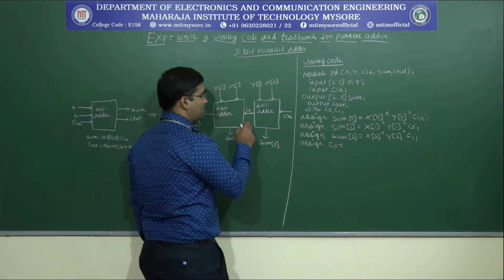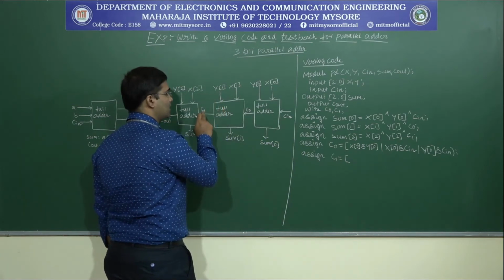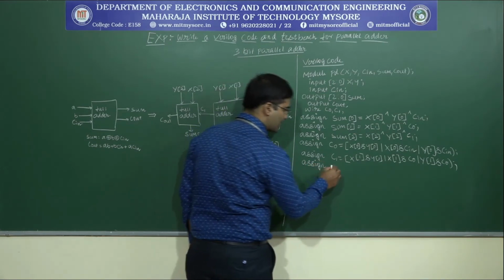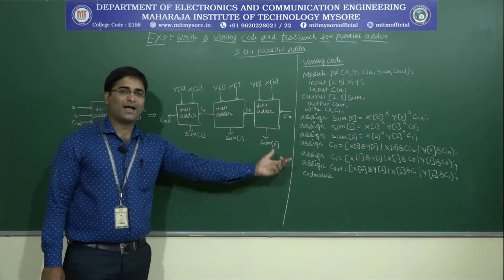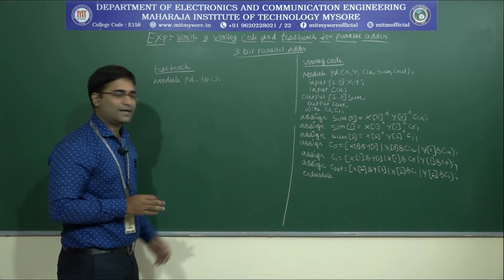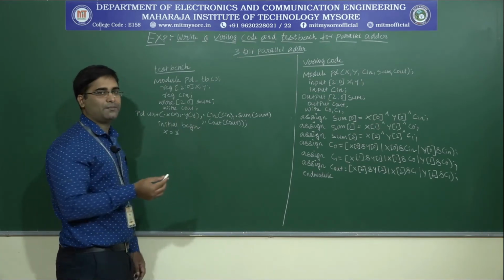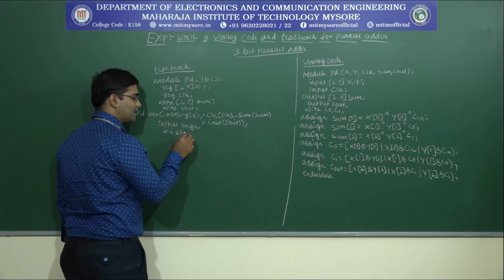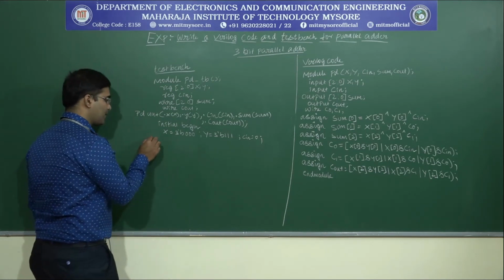parallel adder/VII ECE/EXP9/S9